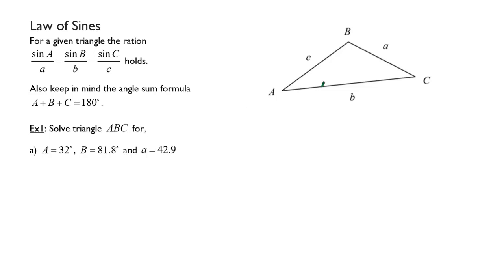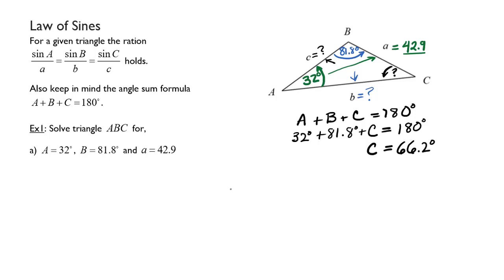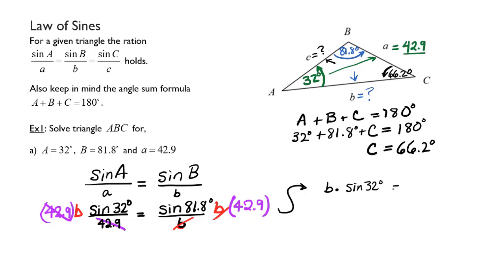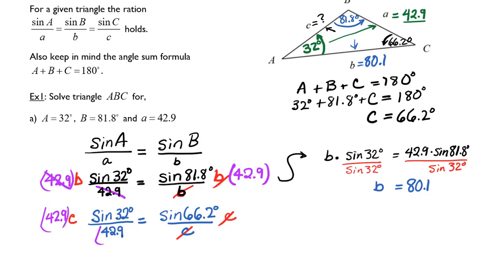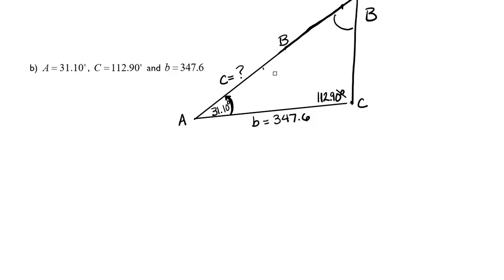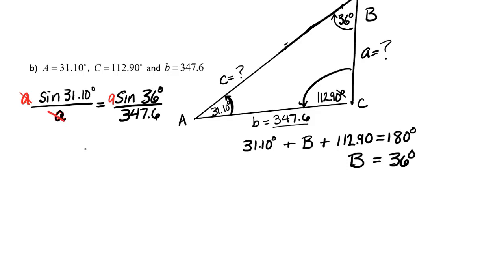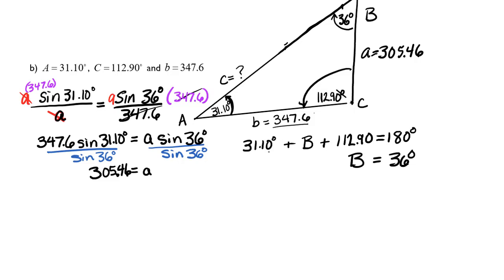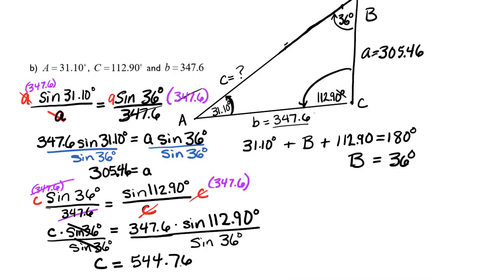Laws of Sine and Cosine Part 2 of 6 Law of Sines Examples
In this video we will work out two examples that will employ the law of sines for the ASA or SAA case. In both cases it is easy to fine the missing angle, and then the sides are solved over and over again in the same way.